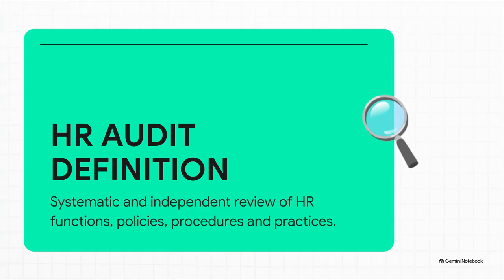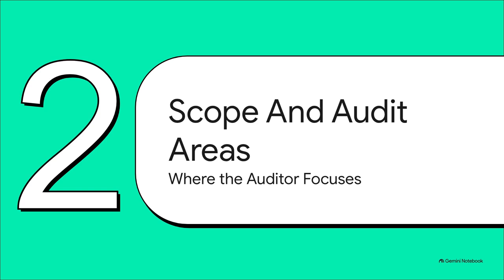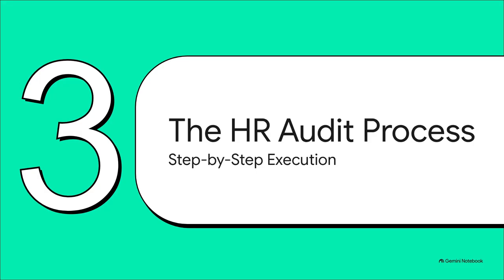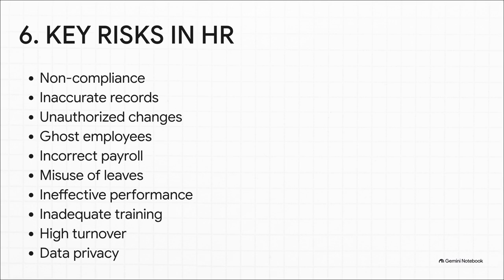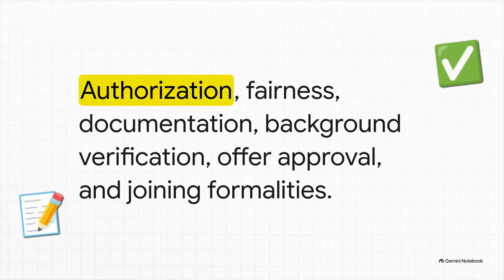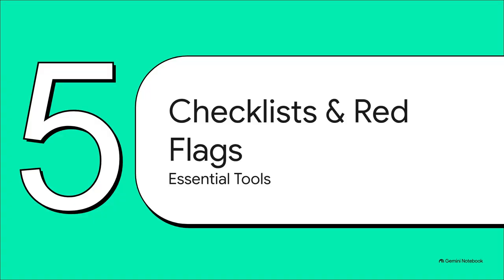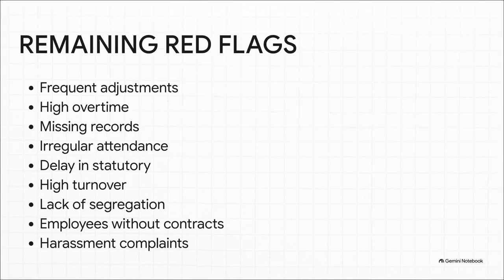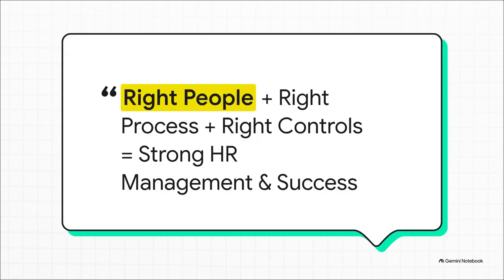How to Conduct an HR Audit | Step-by-Step Human Resources Audit Guide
Learn how to conduct an HR Audit and understand the key risks, internal controls, compliance requirements, and audit procedures used to evaluate Human Resources processes and practices.

In this lecture, we explain the HR Audit from a practical internal audit perspective, covering the employee lifecycle from recruitment and onboarding to employee records, compensation, payroll, attendance, performance management, employee relations, and offboarding.

You will learn how auditors identify and assess HR risks, evaluate HR policies and procedures, review employee documentation, test compliance, assess internal controls, perform walkthroughs, examine supporting evidence, and identify gaps that could create legal, financial, operational, or reputational risk.

A comprehensive HR audit can examine employee records, recruitment and onboarding, payroll and compensation, attendance and leave, workplace policies, performance management, employee relations, training, and compliance requirements.

Topics Covered:
HR Audit
Human Resources Audit
HR Internal Audit
HR Audit Procedures
HR Audit Checklist
HR Risks
HR Internal Controls
Employee Records and Documentation
Recruitment and Hiring
Employee Onboarding
Employee Offboarding
Payroll and Compensation
Salary and Benefits
Attendance and Leave
Employee Master Data
HR Policies and Procedures
Employment Compliance
Performance Management
Training and Development
Employee Relations
HR Process Controls
HR Risk Assessment
Compliance Testing
Audit Evidence
HR Walkthrough
Control Testing
Audit Findings
Corrective Actions
HR Process Improvement

This lecture is useful for Internal Auditors, HR Professionals, HR Managers, External Auditors, Risk Professionals, Compliance Professionals, Finance Professionals, Audit Managers, and anyone interested in HR governance and internal controls.